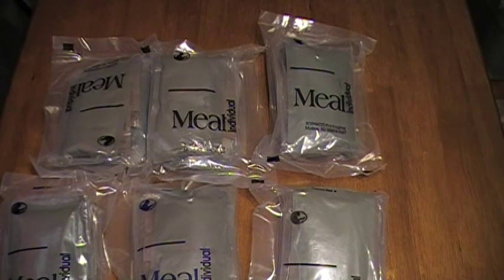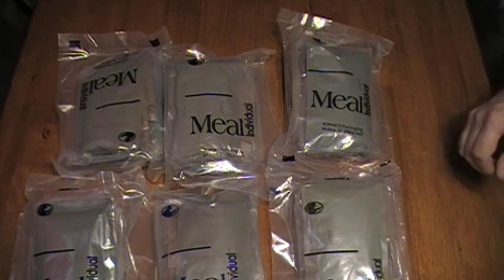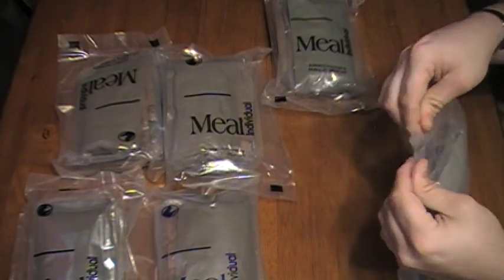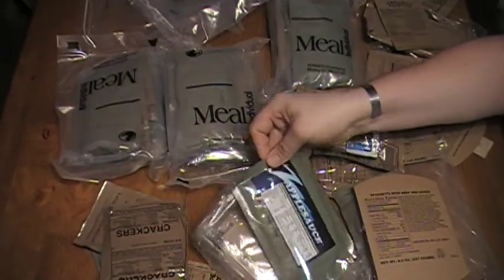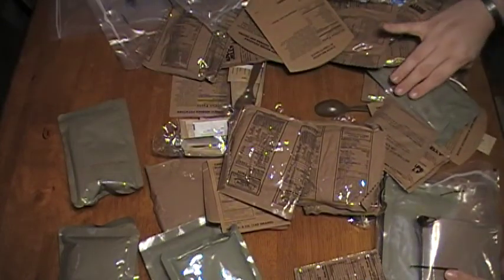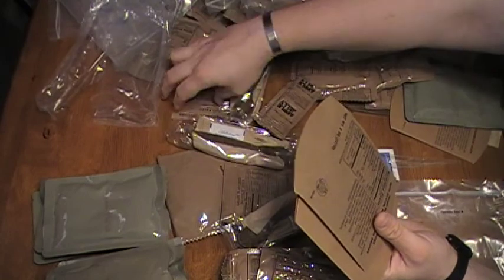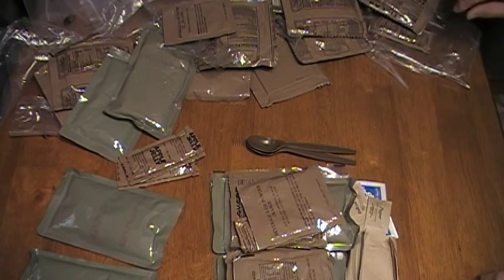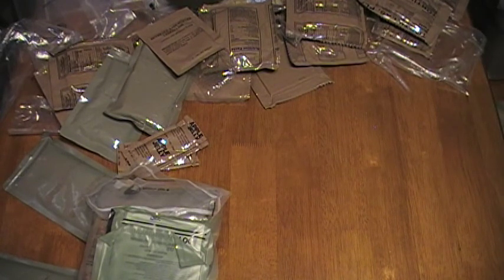Field Stripping MREs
How and why to field strip MREs.